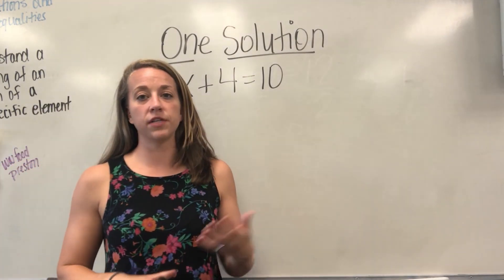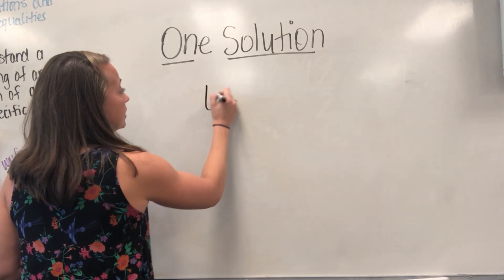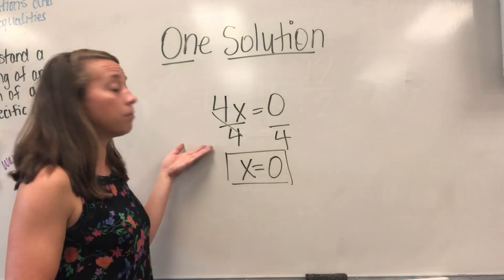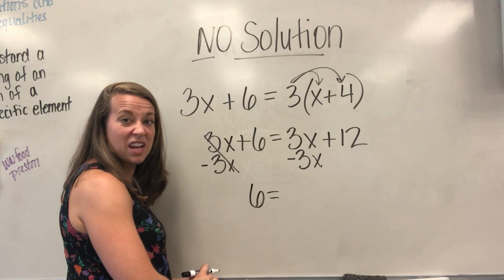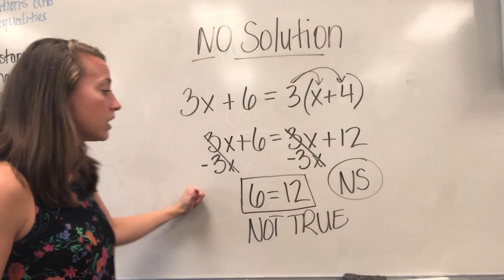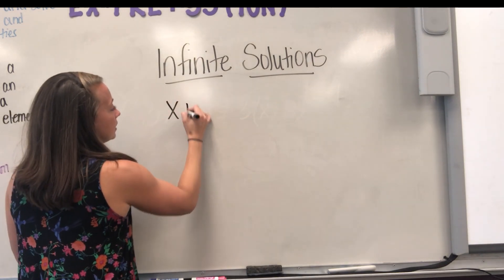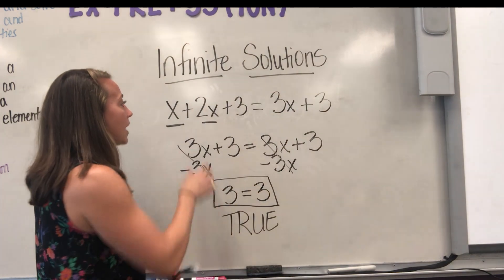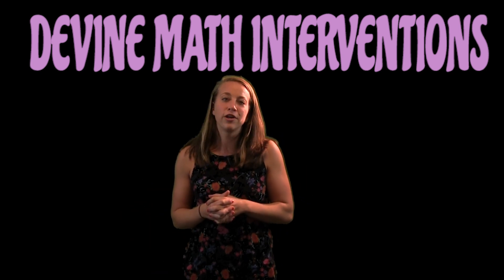Solving equations with one solution, no solution, or infinite solutions | How many solutions?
In this video I will show you how to solve equations with one solution, no solution, or infinite solutions as well as a trick to help you know how many solutions the equation will have BEFORE you even solve it.

Let me know what questions you have or if this helped!